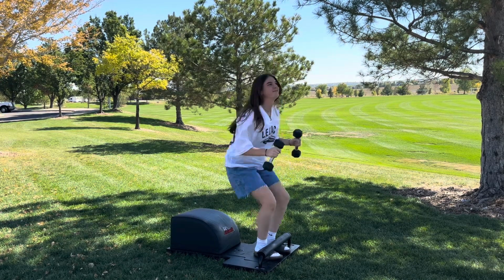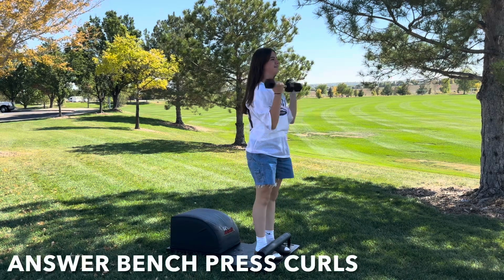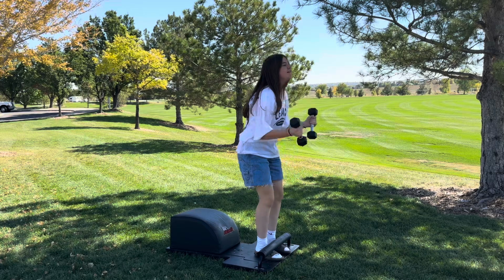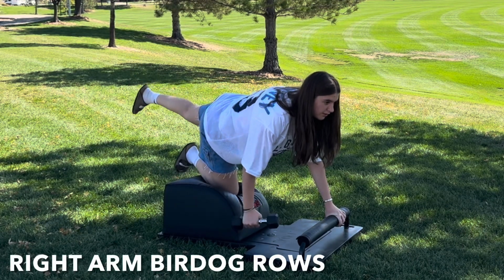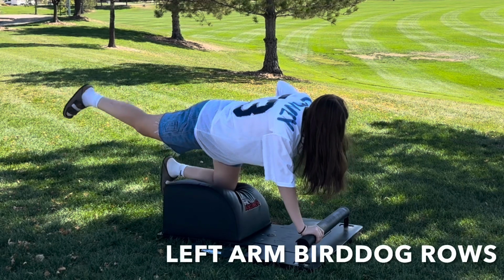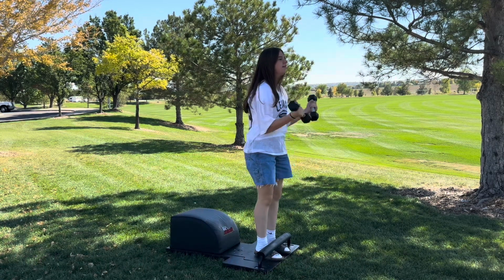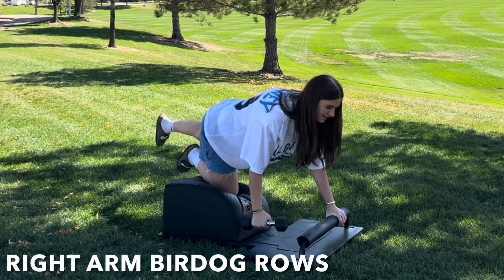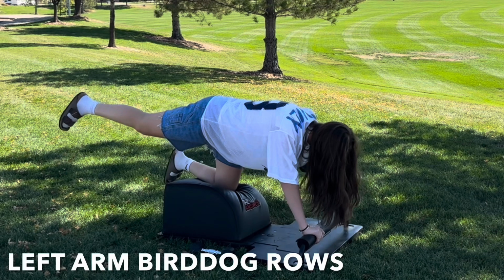Fast, Effective: 6-Minutes to Full-Body Strength & Balance with The Answer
Looking for a workout that packs a punch in just 6 minutes? ⚡ Join Julianna for a full-body routine that targets every major muscle group using The Answer. Strengthen, stabilize, and sweat as you flow through:

🔸 Answer Bench Press Curls – Engage your quads, glutes, core, and biceps while keeping your heart rate up.

🔸 Right Arm Bird Dog Row – Enhance balance and core power with this focused movement.

🔸 Left Arm Bird Dog Row – Balance the body and brain with precision and strength.

This efficient workout brings strength, stability, and cardio together for maximum results!